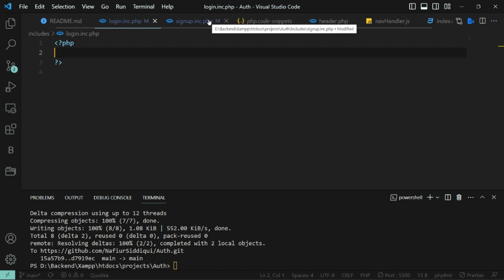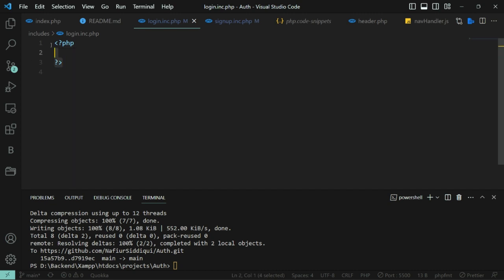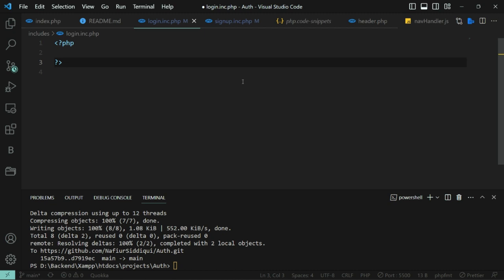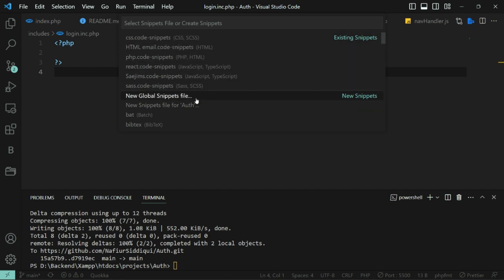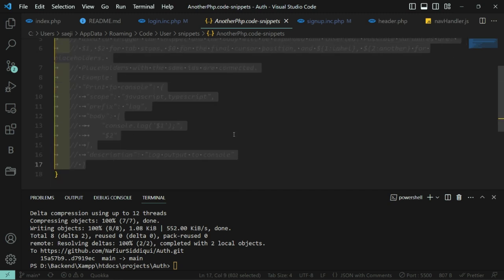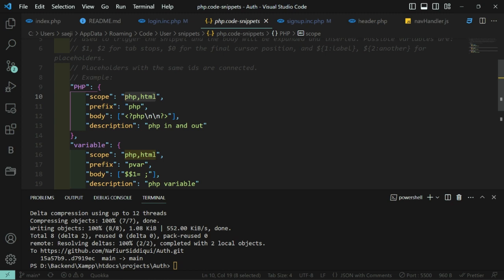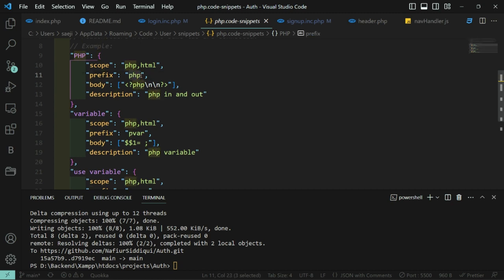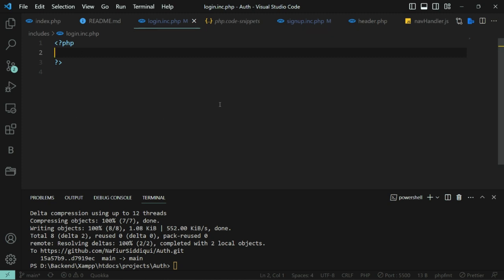Speed up fullstack development with this trick! 🤯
Grab a byte of your Visual Studio Code and speed up your web development with this straight forward trick! 🙌